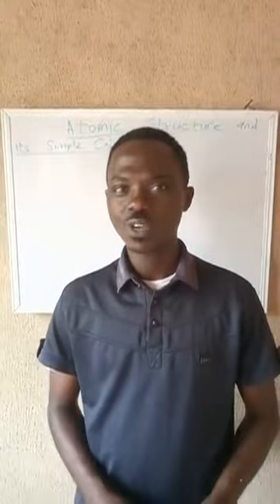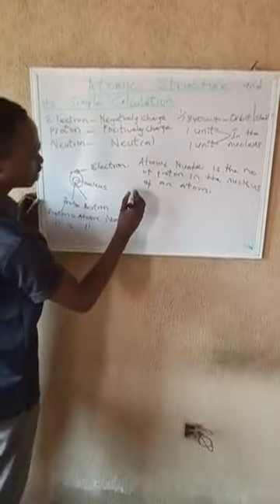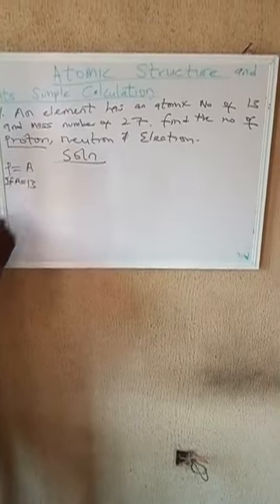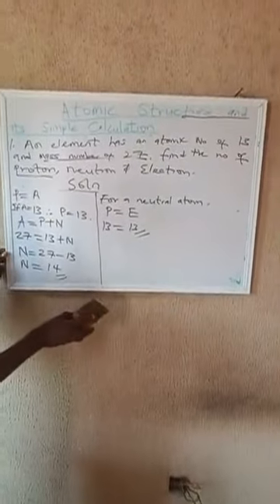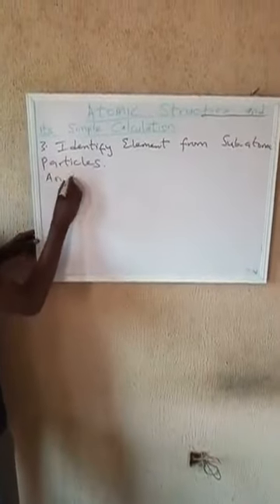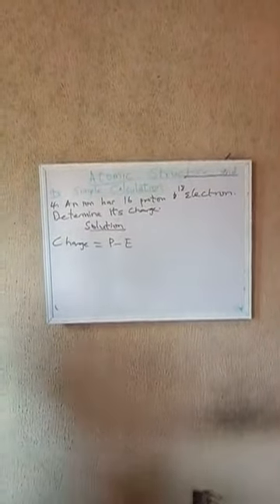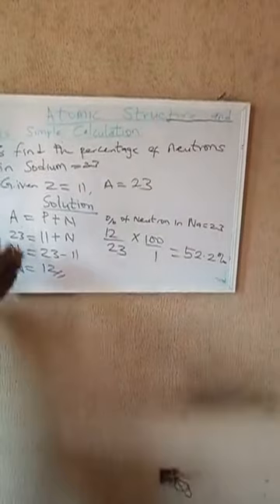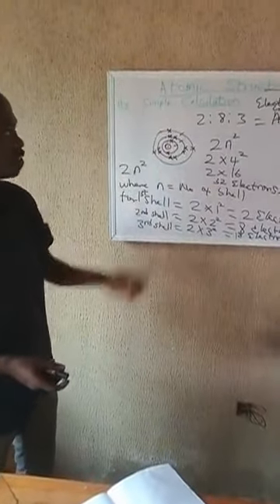Calculation based on Atomic Structure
The lesson describe the Atomic Structure and solve some related questions according to Waec, Neco and Jamb style of setting question.